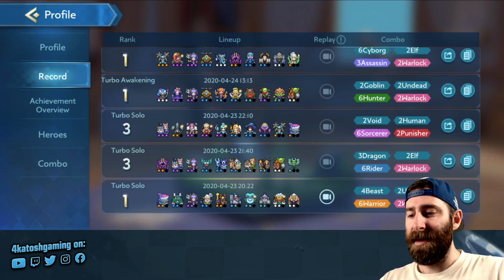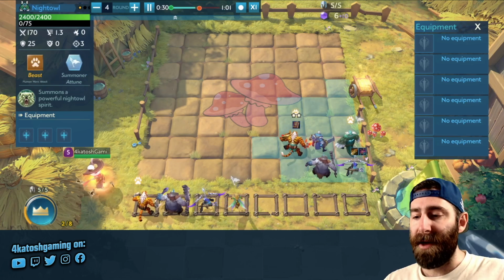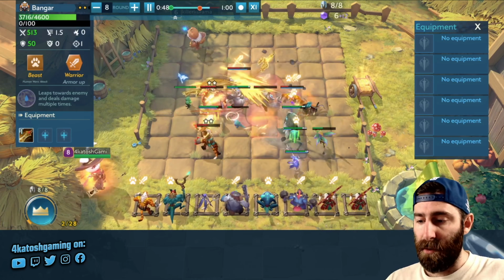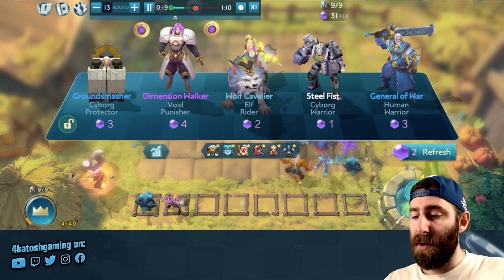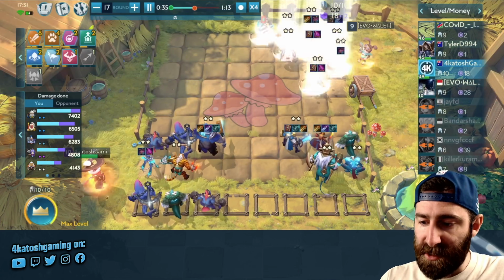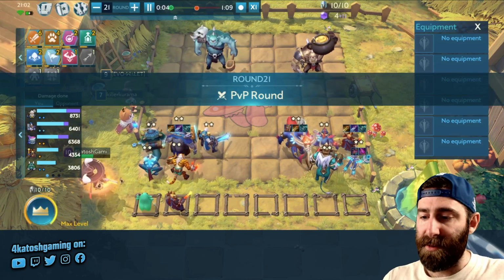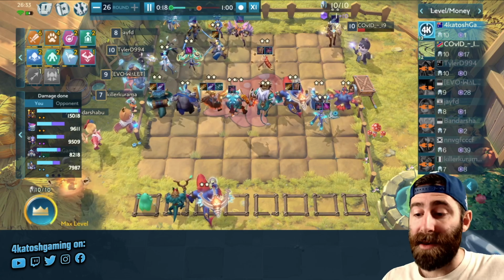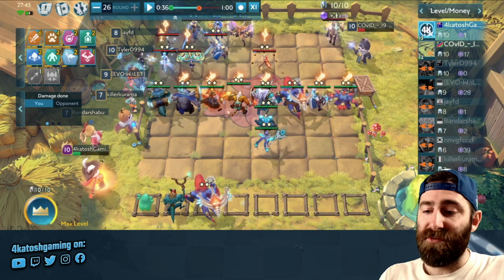This Warrior Build Beats Sorcerers! - Chess Rush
2️⃣  LIKE if you enjoyed this video!

EQUIPMENT
🔊  Adobe Audition
🎞  Apple iMovie
🌄  Adobe Photoshop